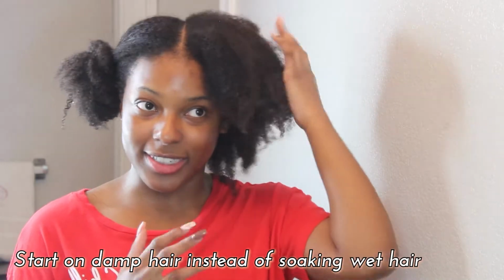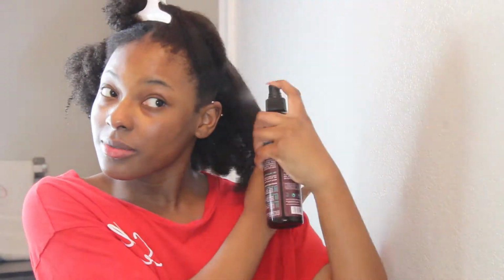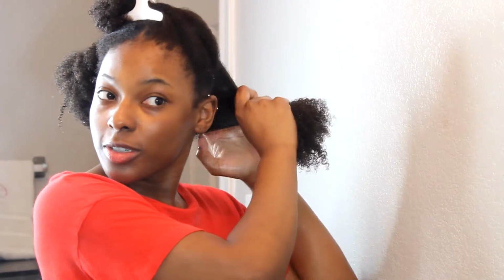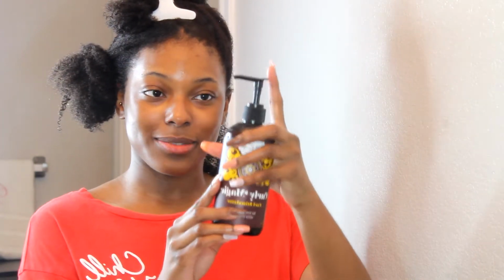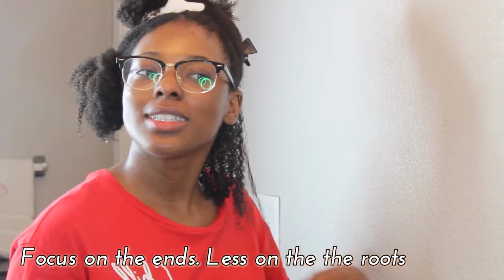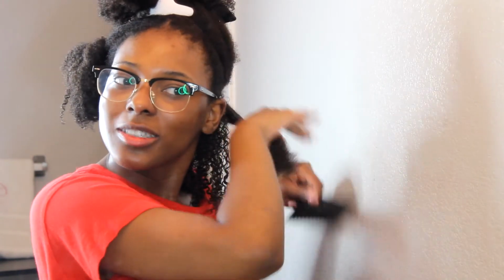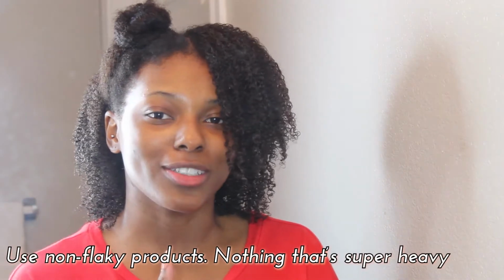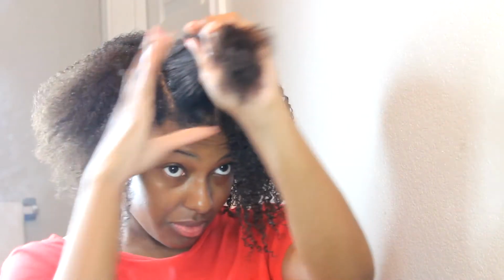Mastered It! | Step by Step Type 4 Wash n Go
Hey ya'll! In today's video I'm showing you how I get the perfect Wash n Go EVERYTIME! I've finally mastered it! I go through the process step by step and I go over why I love each product that I use to achieve my results.

PRODUCT DETAILS
UFD Midnight Train Leave-In Spray
TMC Tropical Moringa Sweet Honey Leave-In Conditioner
UFD Curly Magic Curl Stimulator

Leave a 💕 in the comments if you found this video helpful in any way!

raquelpilar

Hair Info: 4a/4b Natural (Never had a perm)
If you've read this far give the video a thumbs up for the helpful info! :D